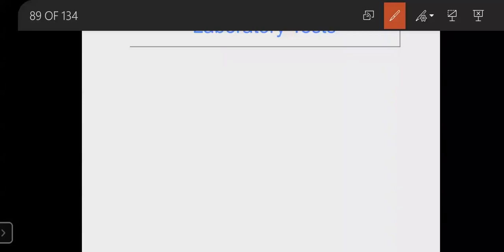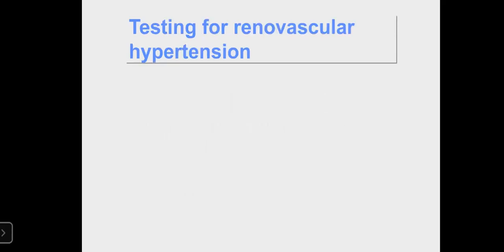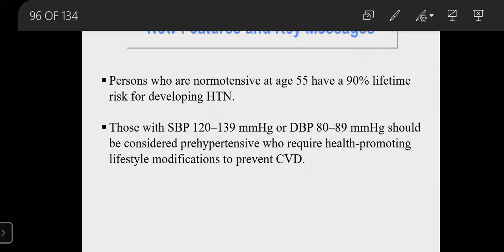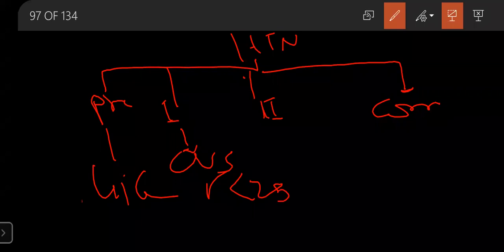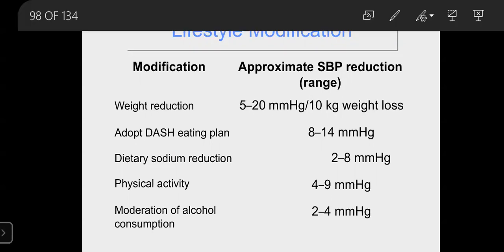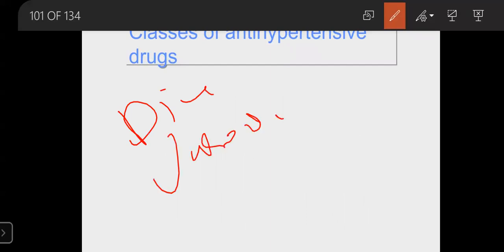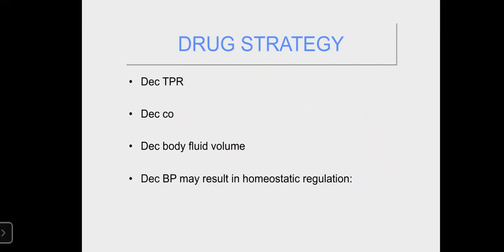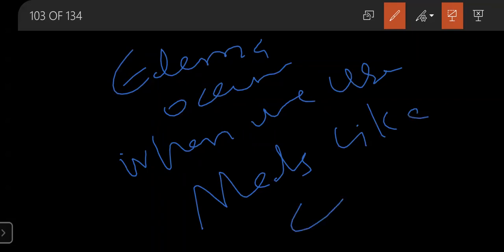HTN Investigations and drug classes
What are the routine investigations
What are the drug classes
Who to treat